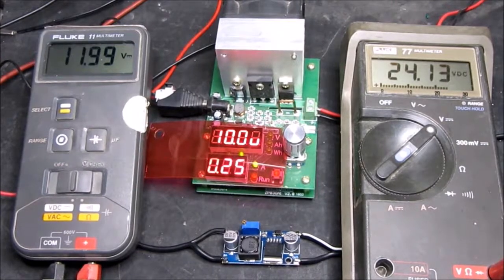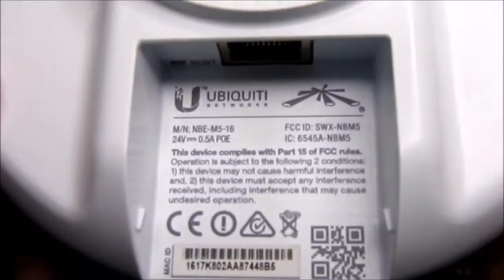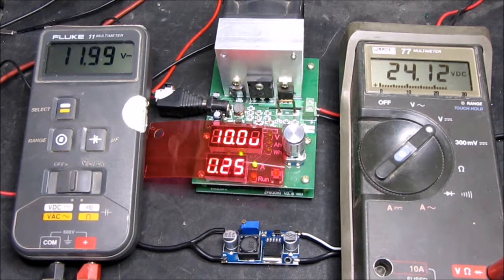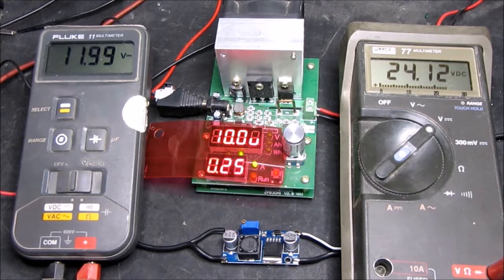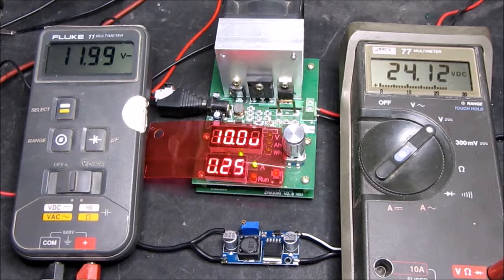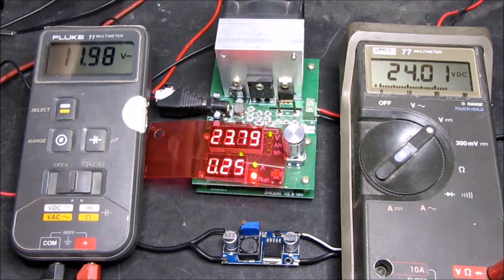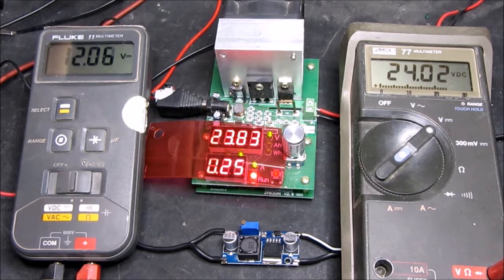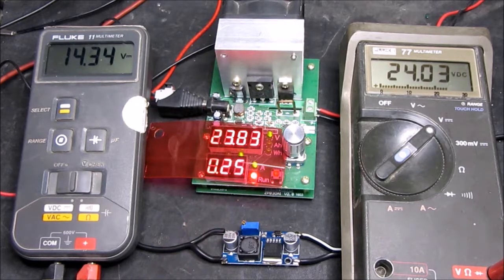24v WiFi CPE from 12v Solar using Banggood XL6009 Power Converter - Electronic Project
Setting up an XL6009 based DC converter to power a 24 volt Ubiquiti WiFi antenna from a 12 volt solar installation. The converter was then tested over a wide range of input voltage simulating the changes in the output of the solar panel. An ZPB30A1 electronic load was used for this test. Banggood Step-up Power Converter Banggood 60W Constant Current Electronic Load